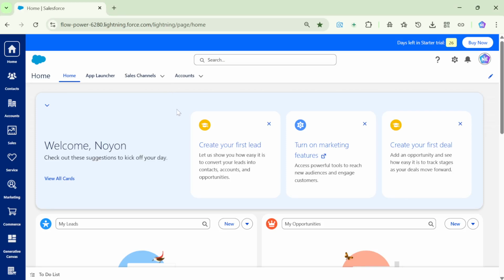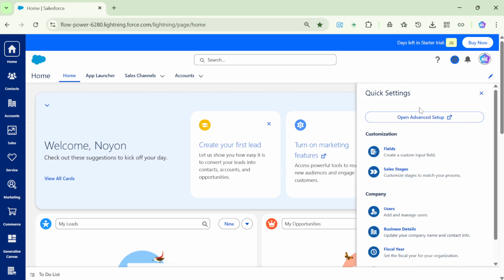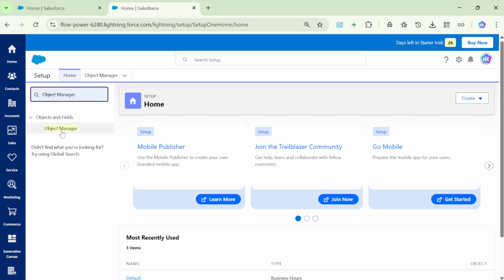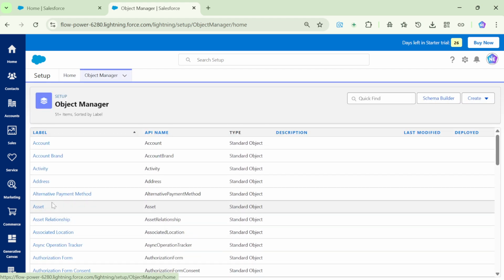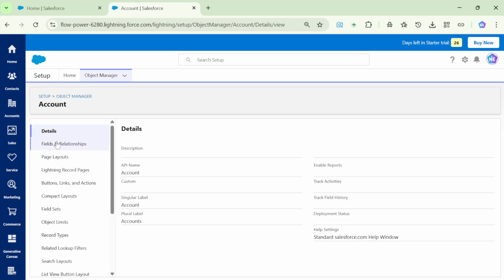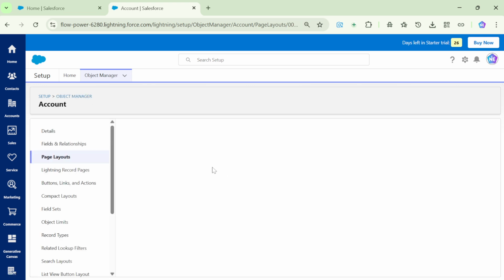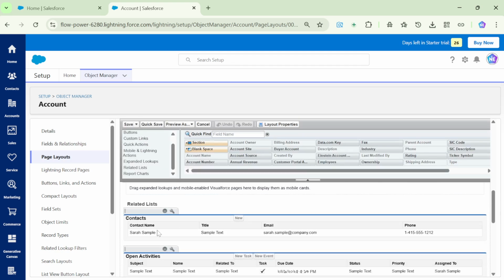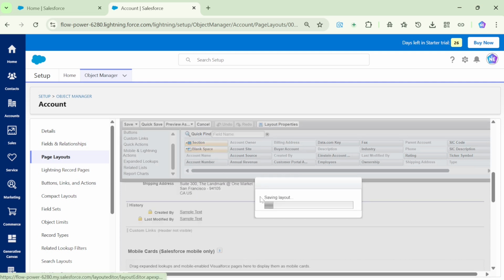How To Create a Related Lists in Salesforce - 2025 (Very Easy)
How To Create a Related Lists in Salesforce
In this video, we show you how to create related lists in Salesforce to better organize and display your data. Learn step-by-step methods to add, customize, and manage related lists on Salesforce objects, helping you improve your CRM efficiency.

We’ll cover essential Salesforce tips, including creating custom related lists, linking records, and optimizing page layouts. Whether you are a Salesforce admin or developer, this tutorial will guide you through Salesforce customization, related list configuration, and enhancing user experience in your org.